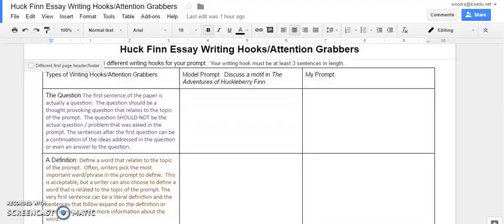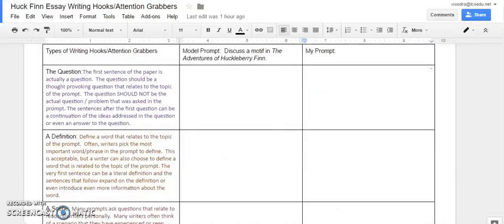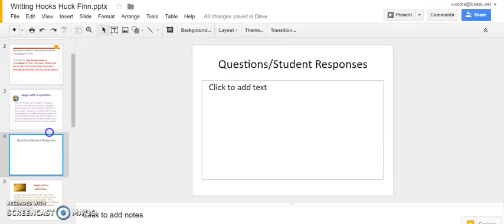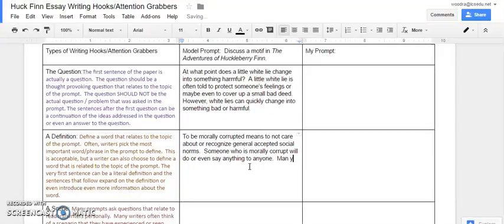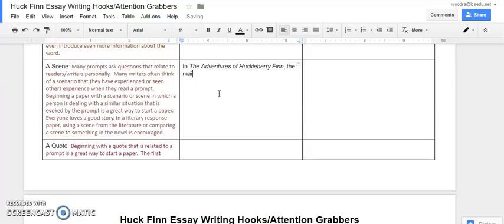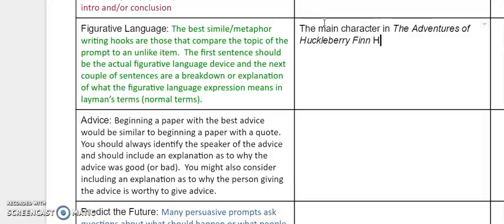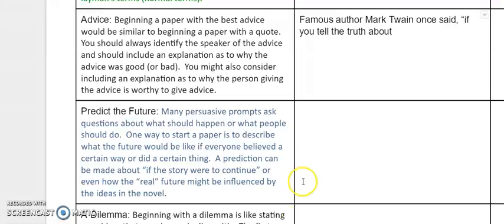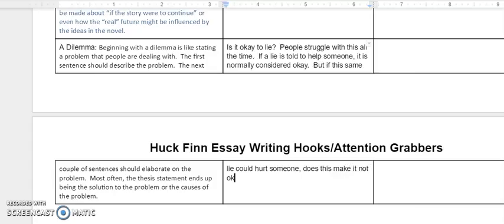Writing Hook Video for Feb 17 for 4th and 6th period